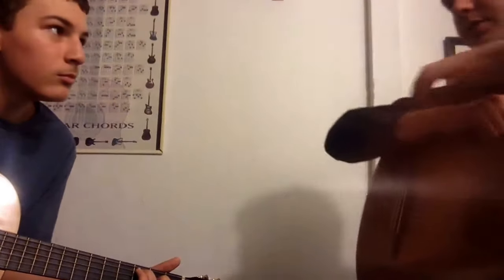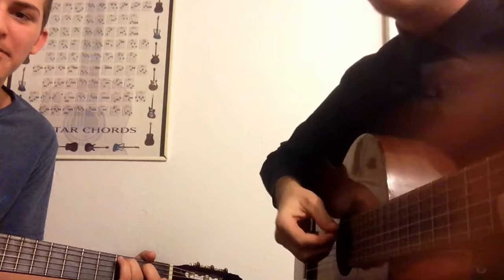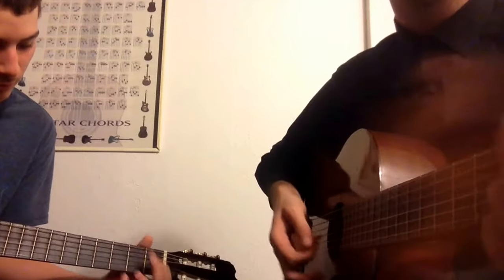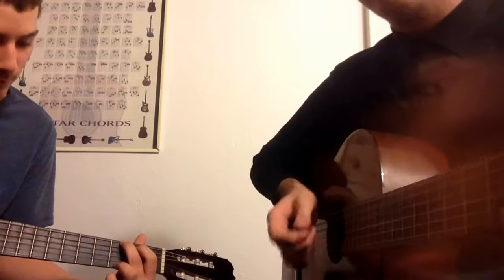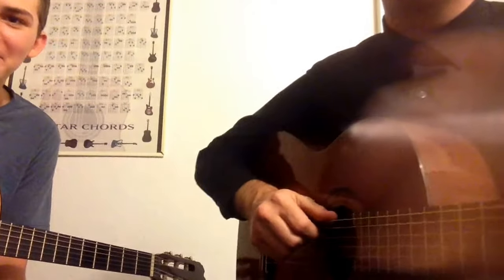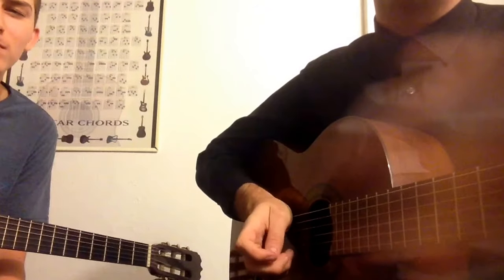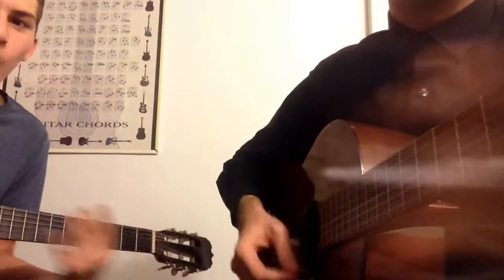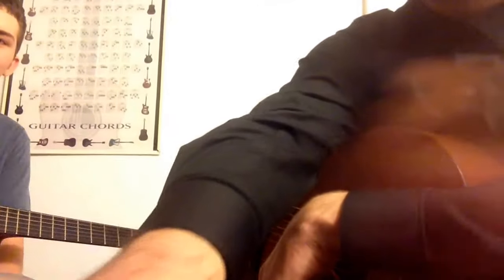First verse of Hallelujah for Marquez